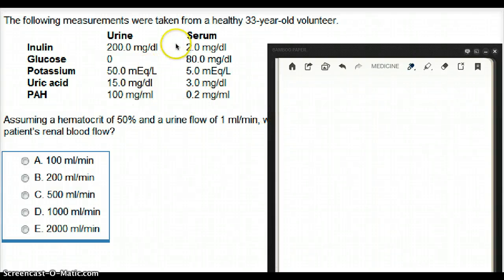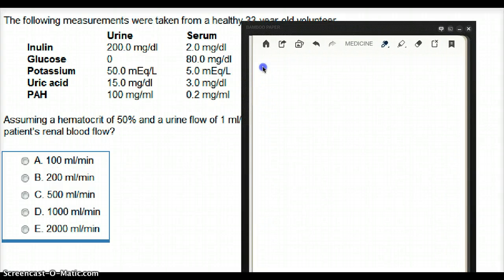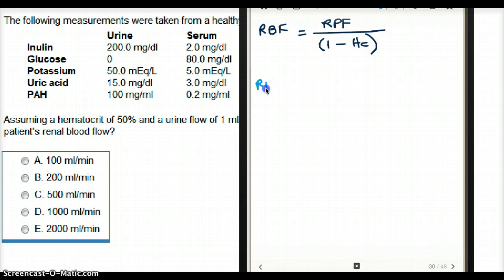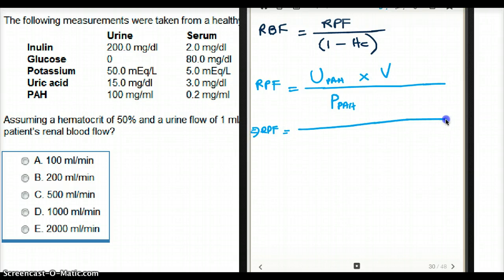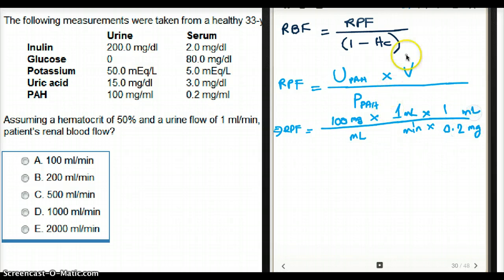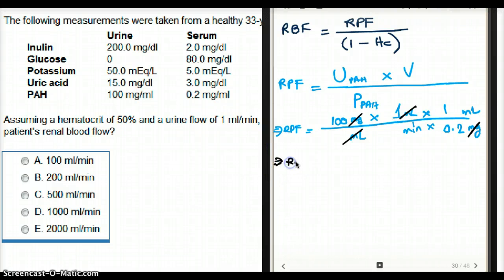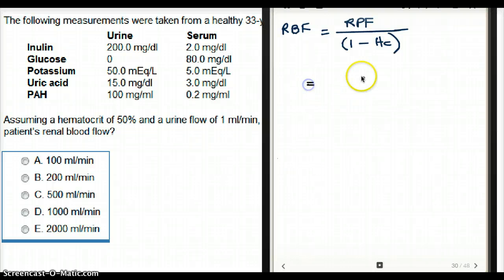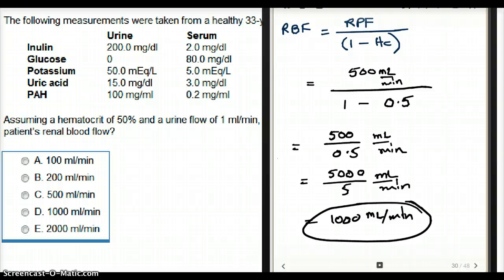506 CALCULATING RENAL BLOOD FLOW